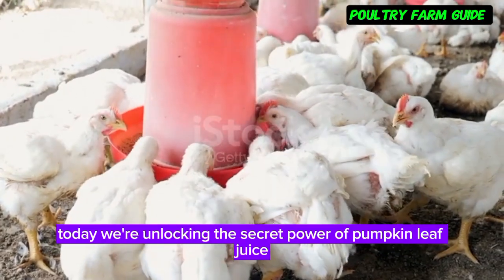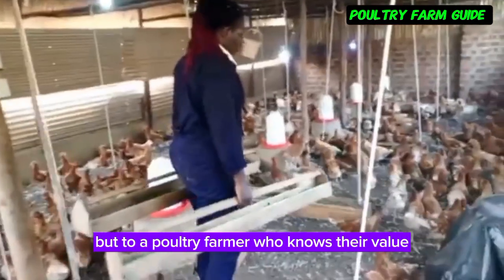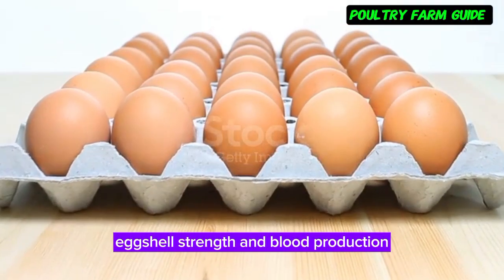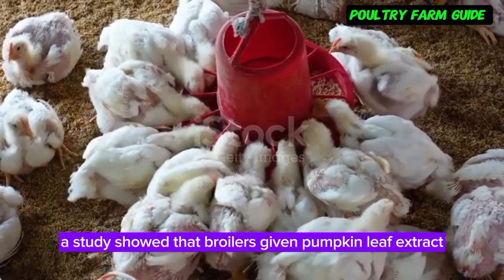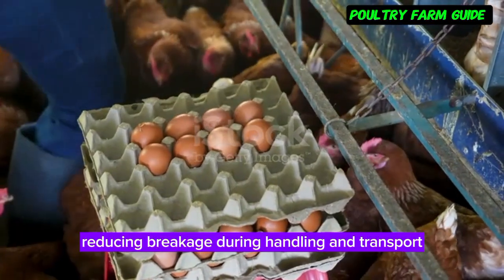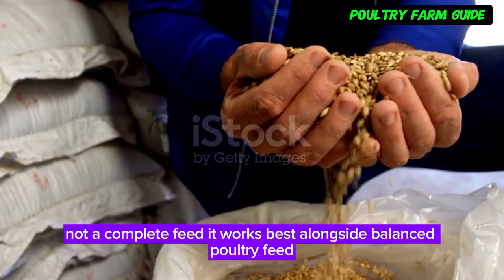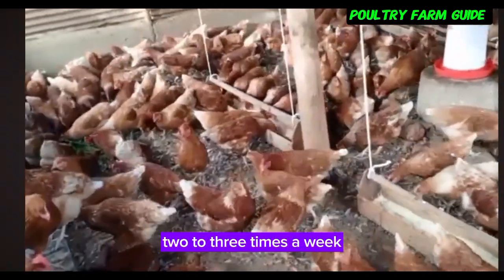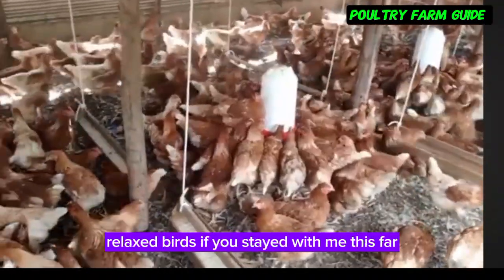Pumpkin Leaf Juice for BIG Broilers & MORE Eggs!!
Discover the natural secret to raising healthy, fast-growing broiler chickens and boosting egg production in your layers — pumpkin leaf juice! 🌱🐓

In this video, we show you step-by-step how to prepare pumpkin leaf juice, the exact dosage for broilers and layers, and why it works so well as a natural poultry multivitamin. Packed with proteins, amino acids, fatty acids, vitamins, and minerals, pumpkin leaves help improve feed intake, digestion, immunity, and overall productivity in your flock.

Whether you’re a small-scale backyard poultry keeper or a commercial farmer, this simple, affordable, and organic solution will help you:
✅ Grow bigger broilers faster
✅ Get more eggs from your layers
✅ Improve egg shell strength and quality
✅ Reduce poultry diseases naturally
✅ Save money on expensive supplements

💚 Healthy chickens mean a happy farmer — try pumpkin leaf juice and see the difference!

📌 Timestamps:
00:00 – Why pumpkin leaf juice is a game changer
02:30 – Benefits for broilers
04:10 – Benefits for layers
06:00 – Nutrients in pumpkin leaves
08:15 – How to prepare pumpkin leaf juice
10:30 – Dosage and frequency
12:00 – Real farmer results
14:15 – Tips for best results
15:30 – Closing advice & call to action